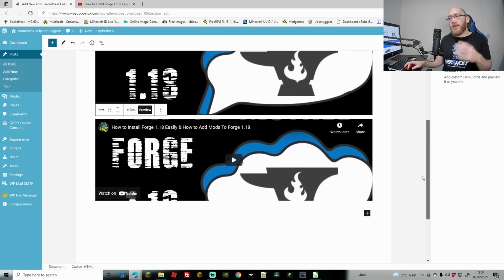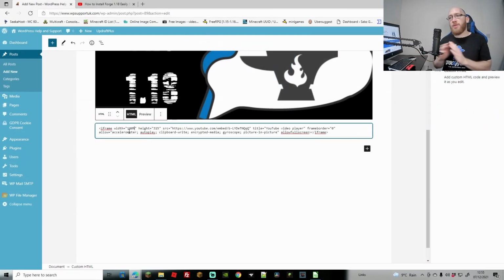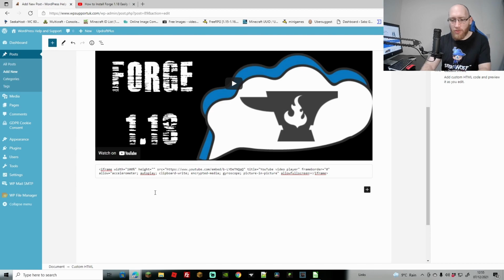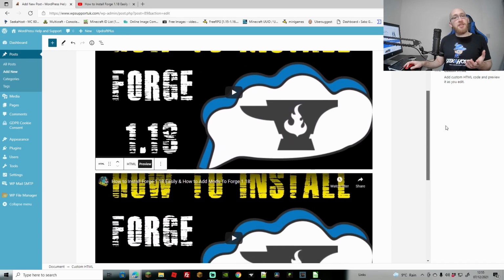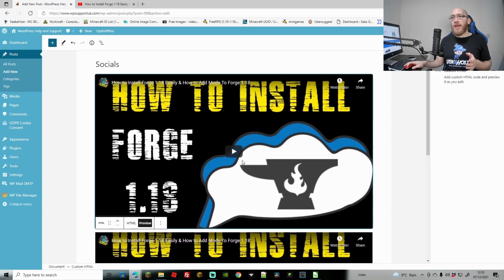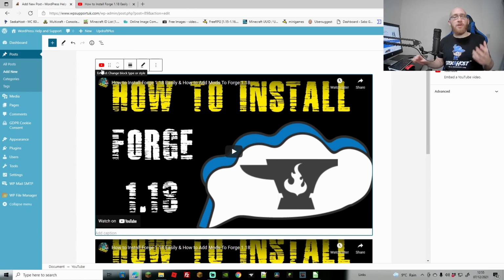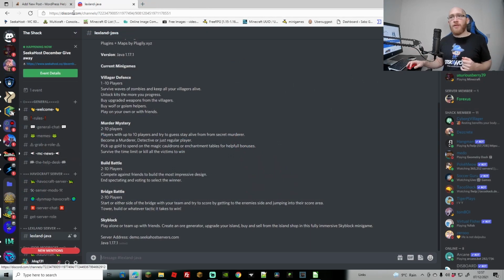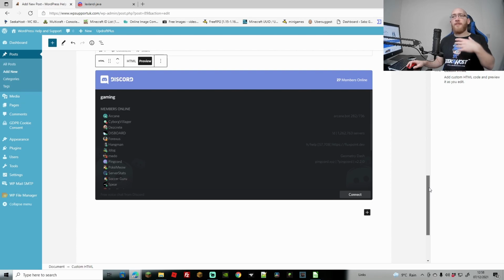Lesson 6 o: How To Embed On Pages And Posts For WordPress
Embedding videos and other social pages can be really good to share all your socials or content in one place. Most major social platforms will allow you to embed your content from there to add to your website.

This will help for visitor retention and also to help grow your socials. Firstly if you have a video embed on your website, not only would you get extra viewers and also a chance for them to come further into your socials to see more content but you also got them to stay longer on your site by spending time on there viewing your content.